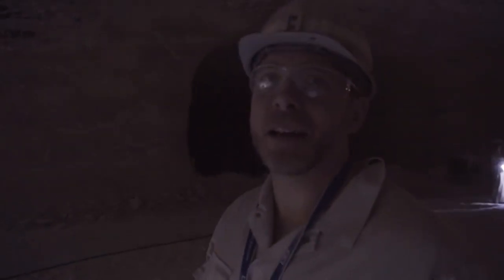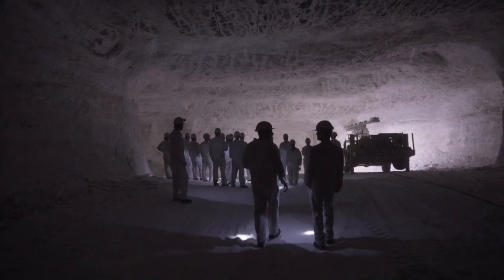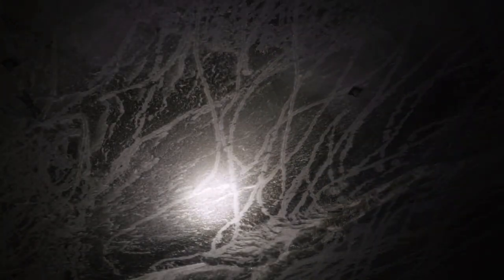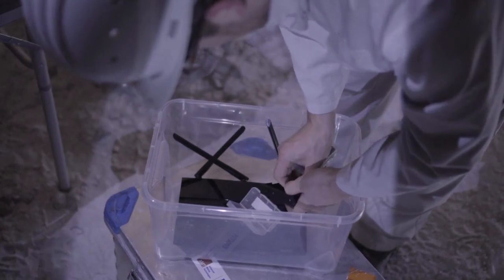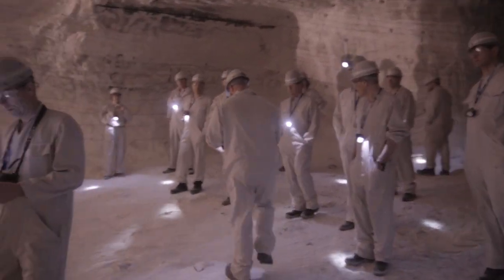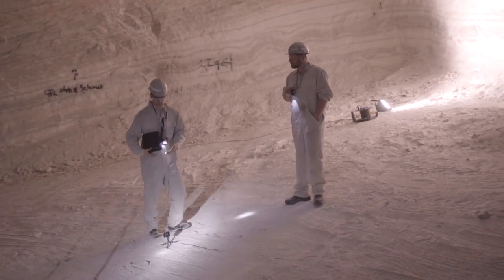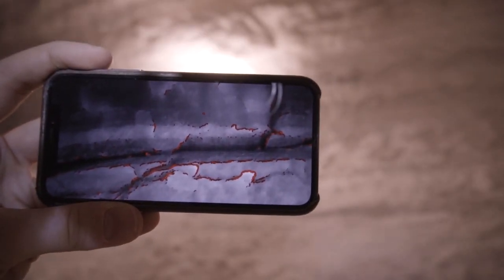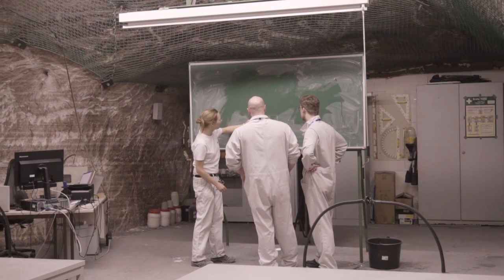WP7 Extraction Face Material Detectio & Roof Crack Detection.